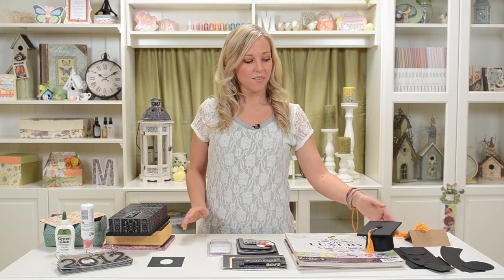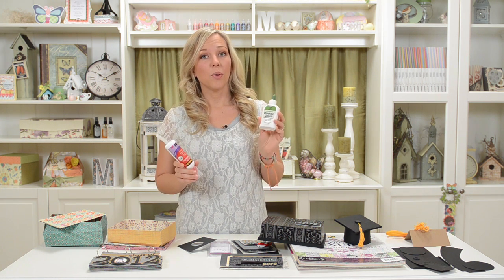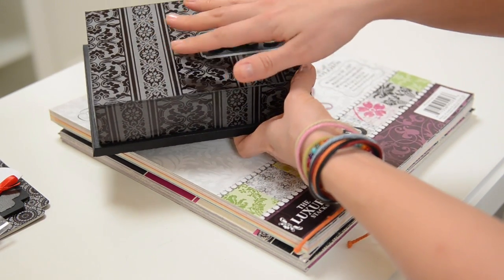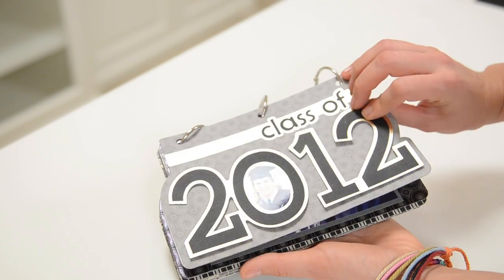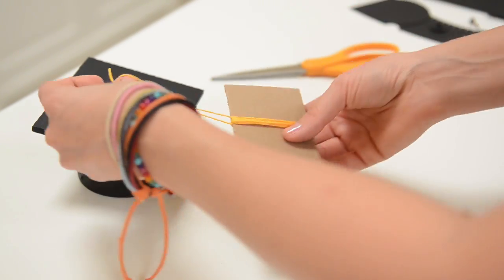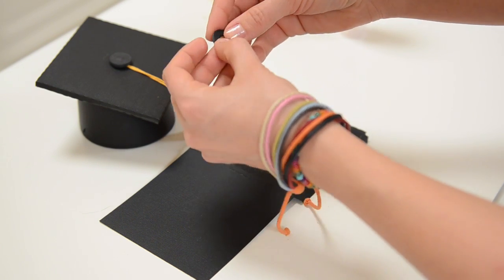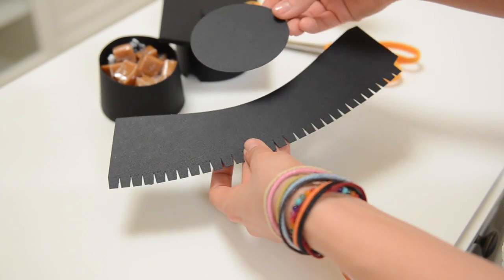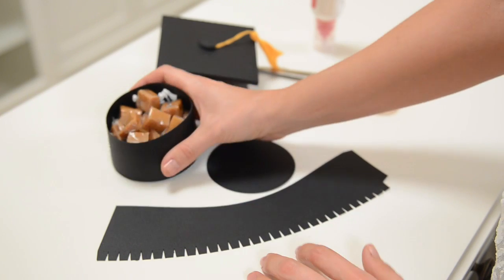Graduation Day SVG Kit - Assembly Tutorial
- Compatible with Sure Cuts a Lot, eCAL, Make The Cut and Silhouette Studio Designer Edition

Jump to.
Favor Box: (5:54 )
Graduation Day Album: (9:20)
Graduation Cap Box: (10:02)